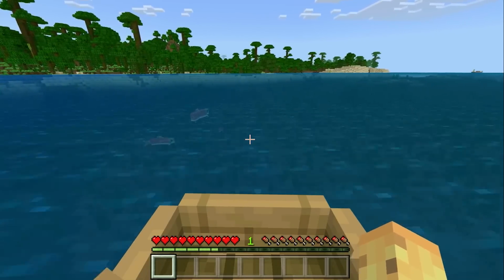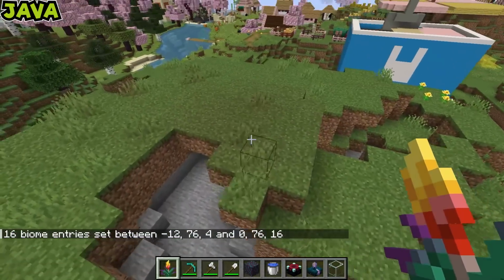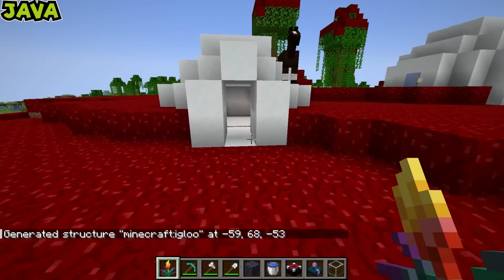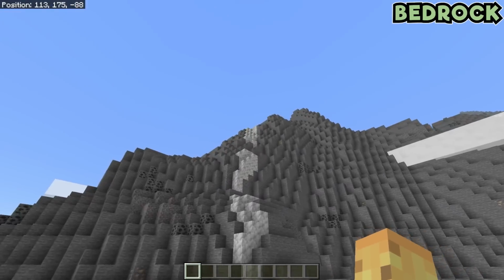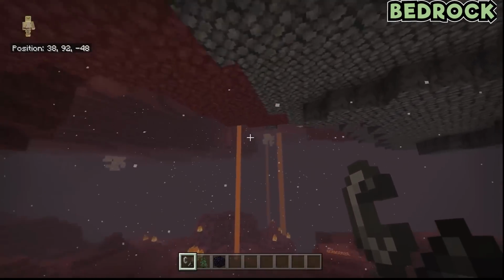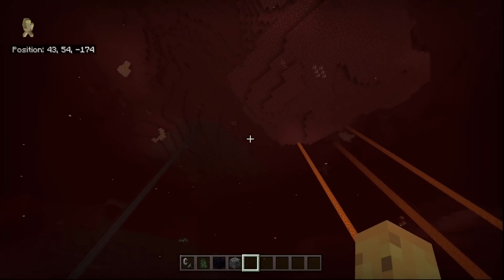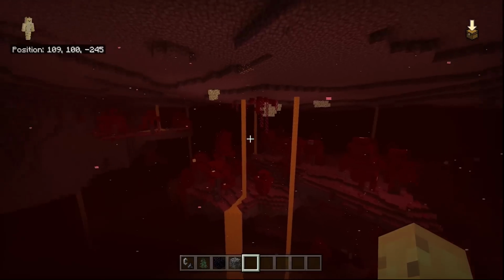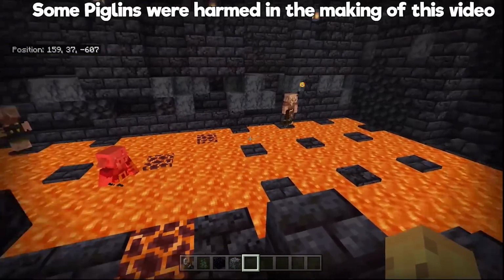These Boats Are NOT The Same (Missing Minecraft Features)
This Video Was Edited By:
Ash